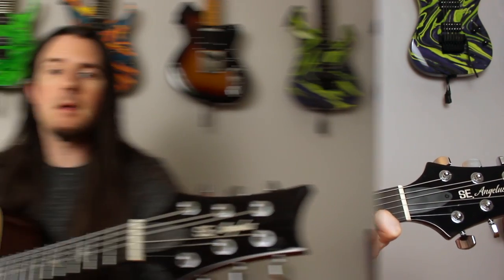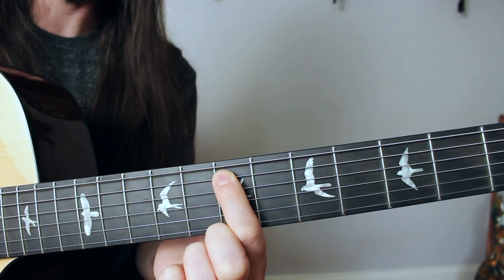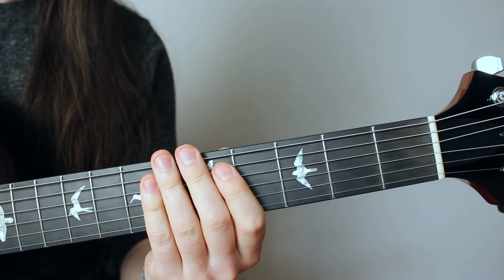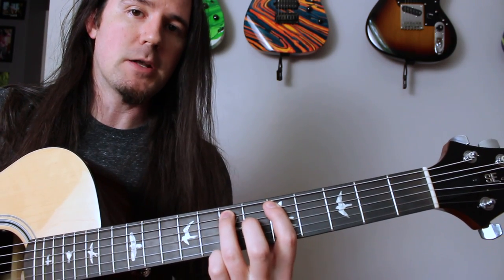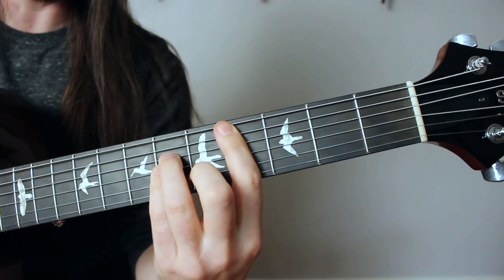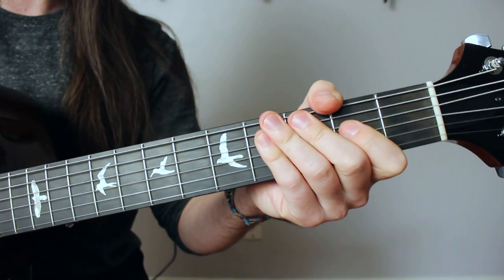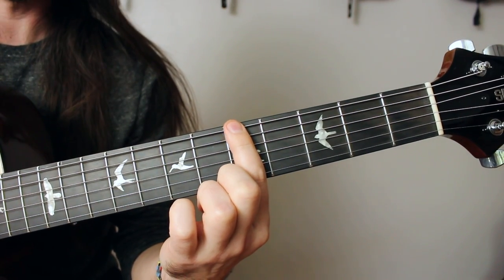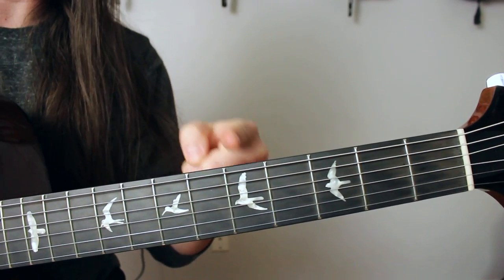This is Why You Suck at Guitar, Lesson 16: You Don't Know What Chords Go in Every Key!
Contents:
Major keys 2:20
minor keys 11:28
7 chords and deeper harmony 15:00
final wrap up 20:00

Hey there kids! In this brand new installment of This is Why You Suck at Guitar, Uncle Ben Eller here is gonna show you all an easy trick you can use to find out what chords to use in ANY key, major OR minor, with absolutely NO theory required! It all revolves around a simple pattern i discovered years ago that will reveal the 3 major chords, the 3 minor chords, and the 1 smelly diminished chord that fit into every key.

You can use this trick for any style of music, whether it be acoustic or electric, jazz, blues, country, western, rock, metal, whatever, It always works! We are going to cover power chords, major chords, minor chords, diminished chords, Major 7 (M7), minor 7 (m7), dominant 7 (7) and m7b5 (or half diminished) chords too!

This is definitely going to help you become a better player, no matter if you’re a beginner or an advanced player. Is this as good as learning extremely deep and detailed music theory? Absolutely not. But is it supremely easy and useful? It absolutely is!

Good luck with this, i don’t think you’ll have any trouble at all getting this down and playing all the right diatonic chords in any key, in any style of music.

Playing my PRS SE acoustic with the amazing ToneWood Amp on the back for some subtle reverb. So lovely.